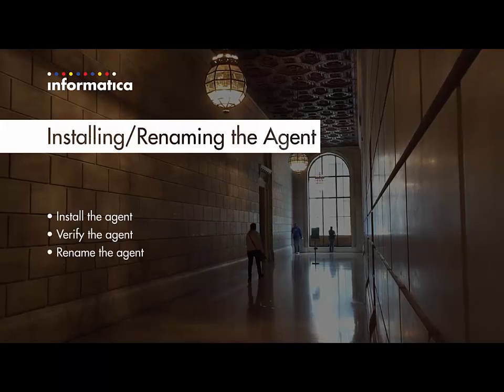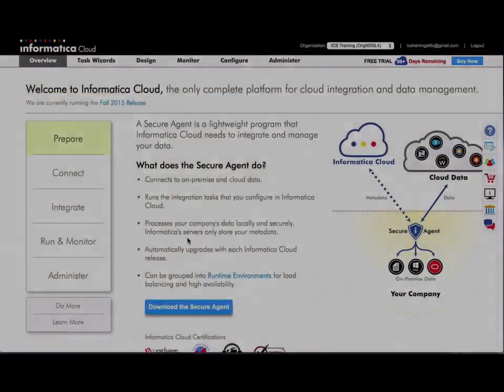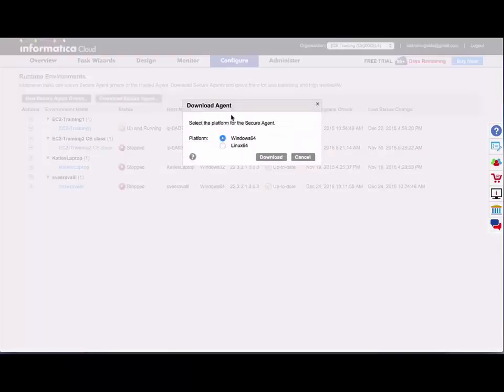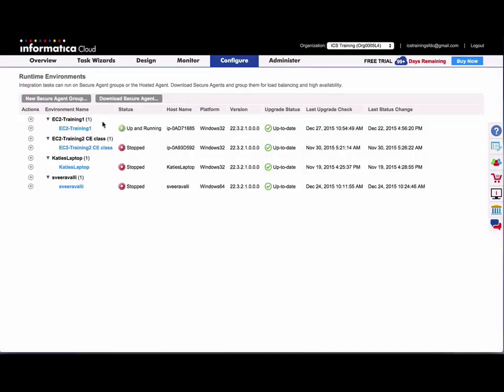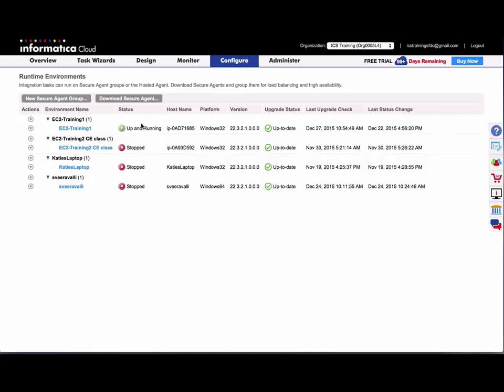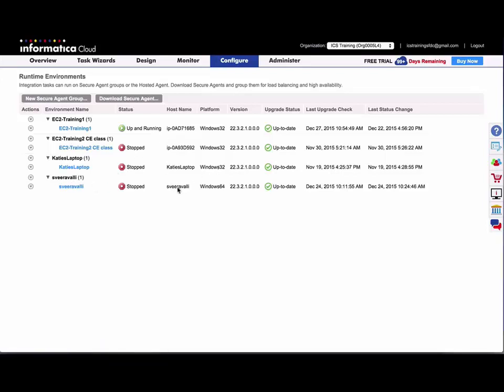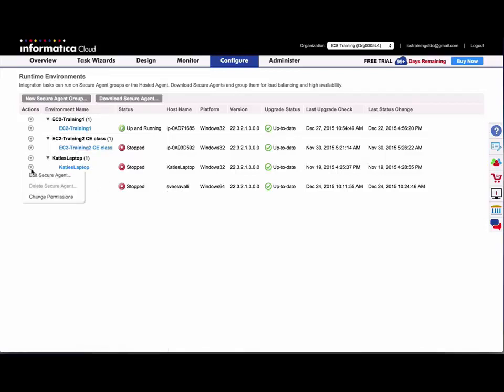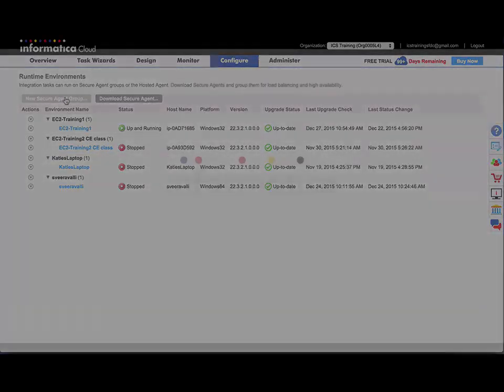Informatica Cloud: Installing the Secure Agent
This video provides a demonstration of installing, verifying, and renaming the Informatica Cloud Secure Agent.